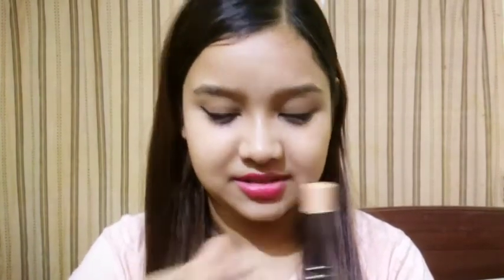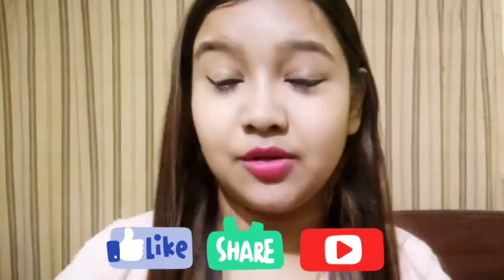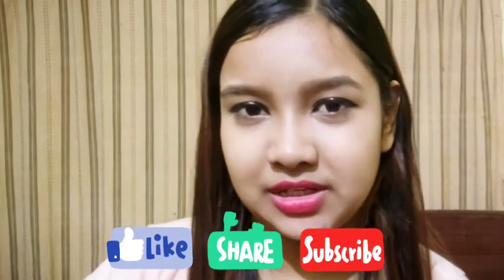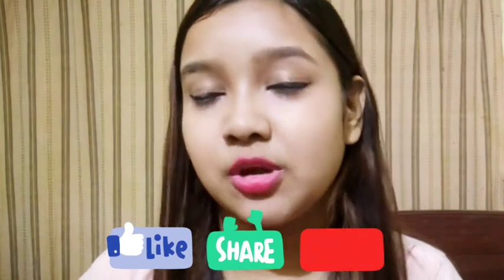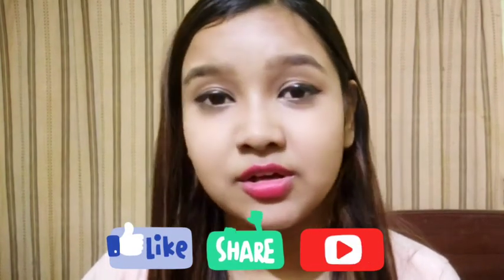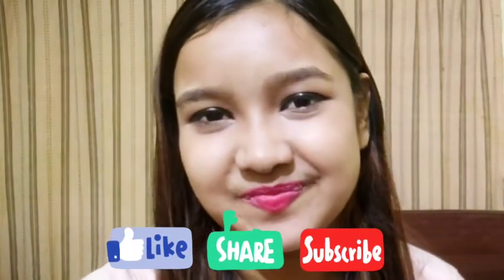Swiss Beauty Panstick Concealer Review | Demo | By Ishu | in Bengali